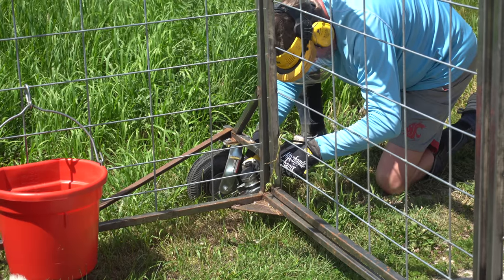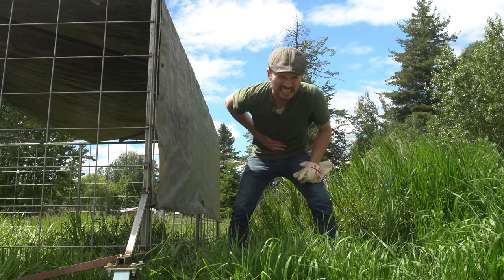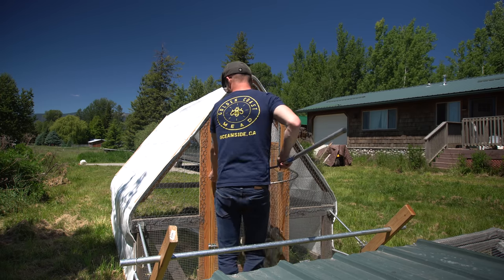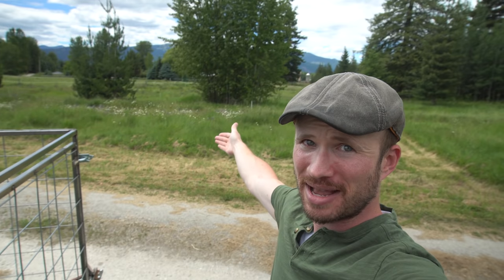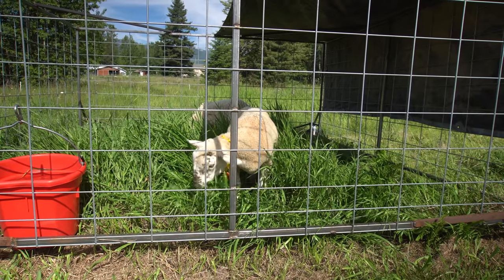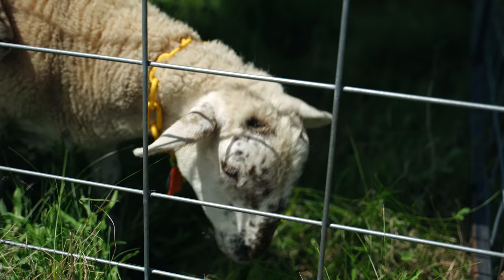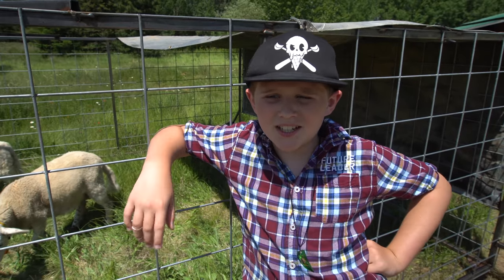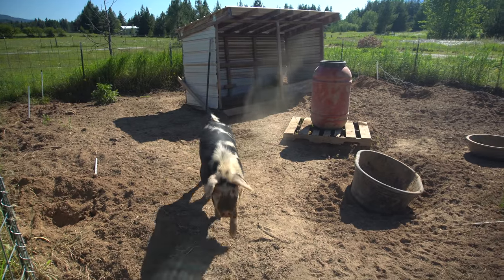This Just Got Easier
I've had difficulty moving the mobile sheep pen in the absence of a pull rope.  My friend comes to help remedy that situation.  I also get Pekin ducklings on pasture and get a dump truck load of wood chips.